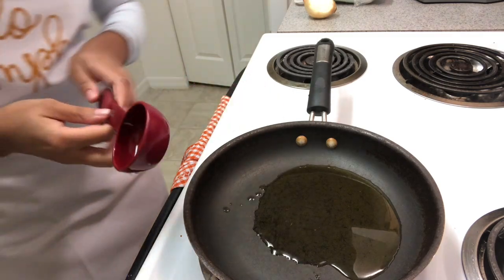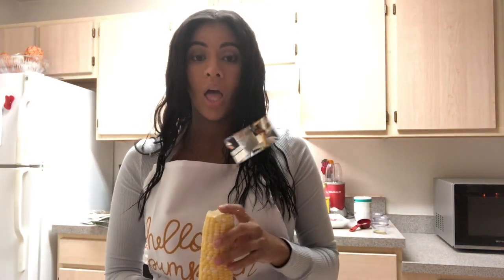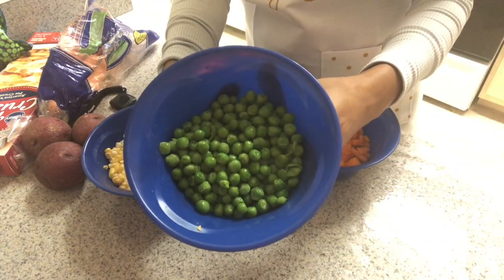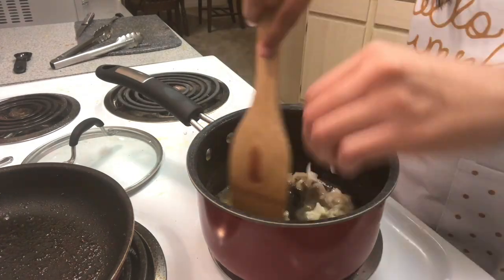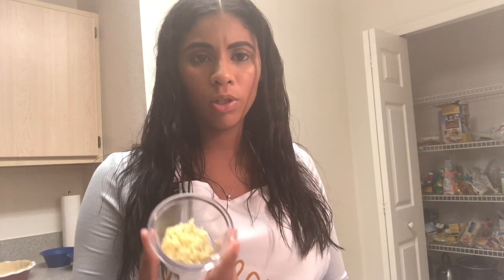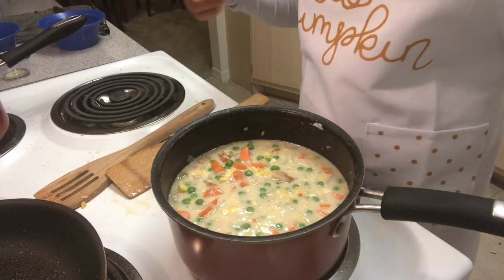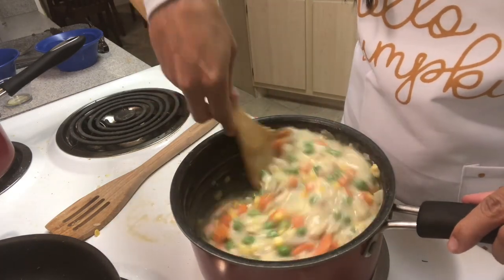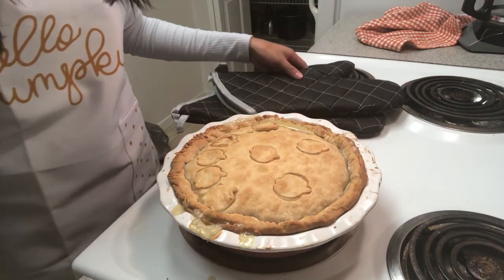Fresh Chicken Pot Pie: Beginner's Style Series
It's that time of year! In this video, I am teaching everyone how to make a hearty Chicken Pot Pie!

I really enjoyed making this video for you guys and thank you for all the support! Xoxo -Charm

Ingredients

Salt
Pepper
Complete Seasoning
2 tablespoons: Olive Oil
1 tablespoon: Ginger
1/4 cup: Onion
2 Ears: Cob-Corn
2 Whole: Carrots
Handful or so of Frozen Peas
3 Skinless Chicken Thighs
2 cups: Chicken broth
1/2 cup: All purpose flour
1 cup: Whole milk
1 stick: Butter/Margarine

Directions

1. Place oven on 425 F

2. Wash & cook chicken for about 20 minutes or until juice runs clear.

3. Chop & slice all vegetables (onion, ginger, corn, peas, carrots)

4. Create gravy mixture & cook for approx. 10 minutes (butter, onion, flour, chicken broth, whole milk)

5. Cook vegetables in separate pot for 5 minutes

6. Add vegetable mixture to gravy mixture

6. Place crust into glass pan

7. Pour combined mixture into pan

8. Seal with remaining crust.

9. Cook for 30-40 minutes.

10. Enjoy!